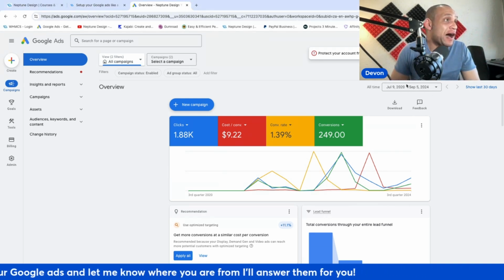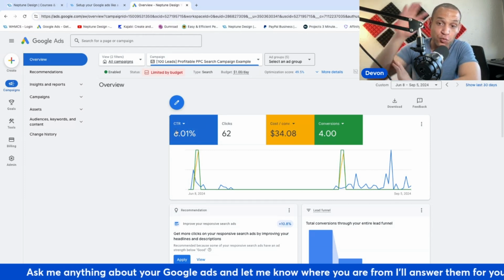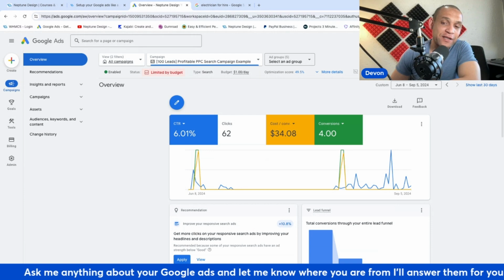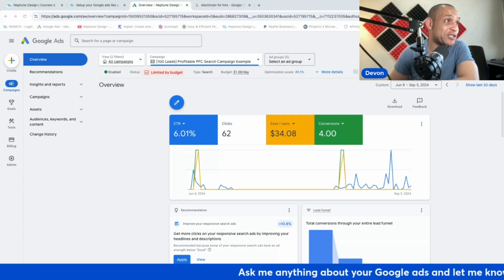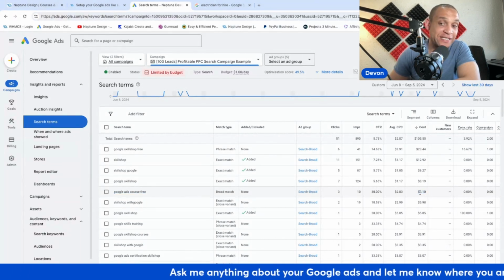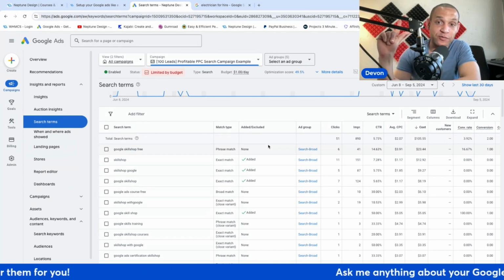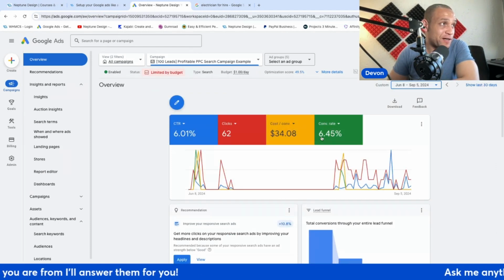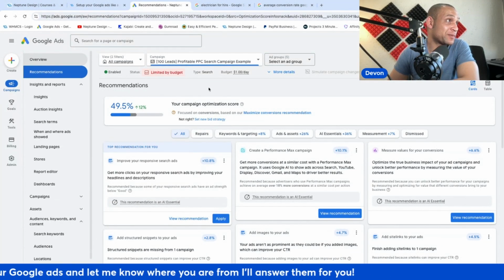What red flags I look for during ad audits...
In this video I'll be discussing typical Google ads reg flags in the account that I look for as a consultant. I'll also share my framework for figuring out what the issue is.

COPY MY PERSONAL AD SETTINGS!! GET MY SEARCH ADS SETUP CHEATSHEET

LISTEN TO MY GOOGLE ADS PODCAST

FOLLOW MYSELF AND PAMELA WAGNER'S GOOGLE ADS PODCAST